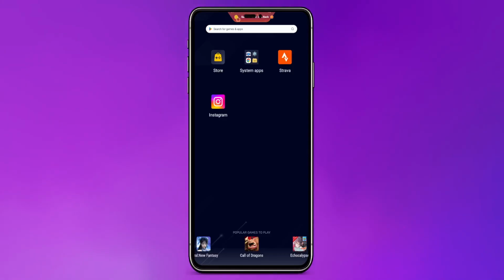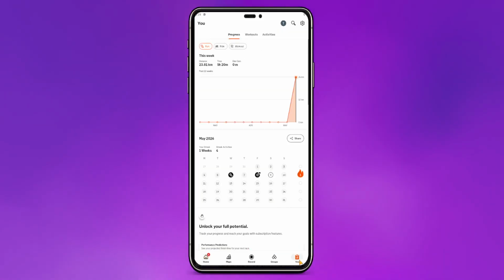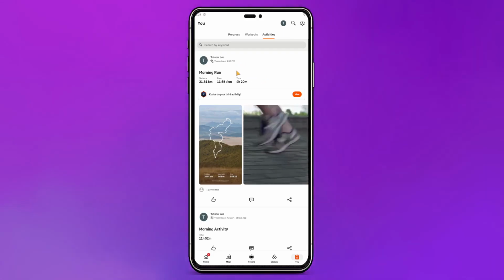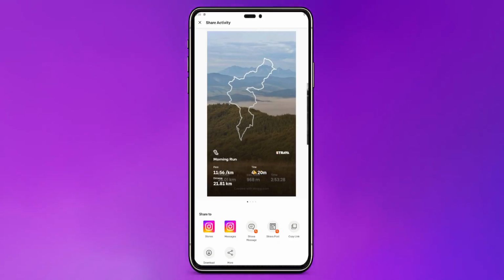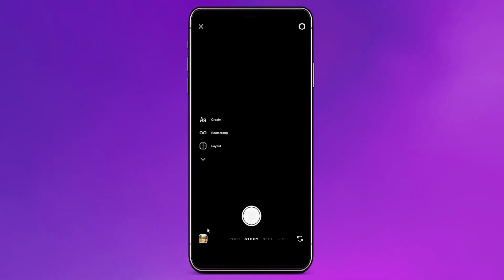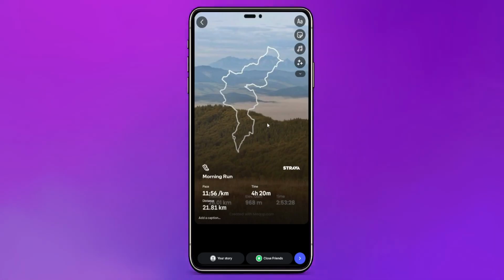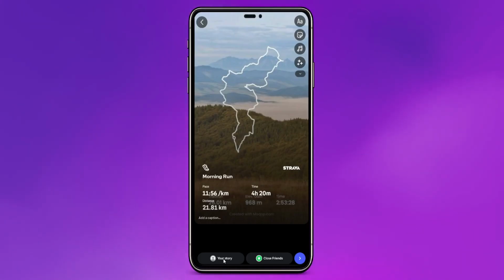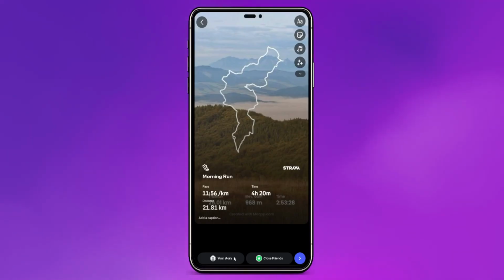How to Share Strava Activity on Instagram (Tutorial 2026)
In this video, you'll learn share Strava activity on Instagram, post Strava workout to Instagram, upload Strava run on Instagram story, connect Strava to Instagram app, how to put Strava map on Instagram, display Strava data on Instagram, add Strava cycling to Instagram, link Strava activity with Instagram, sharing Strava activities through Instagram, tutorial share Strava activity Instagram, steps to share Strava to Instagram, setup Strava sharing to Instagram